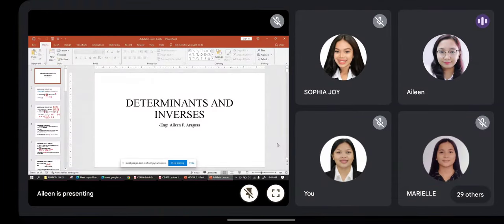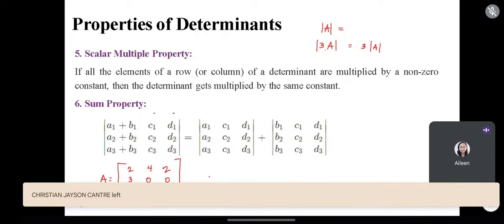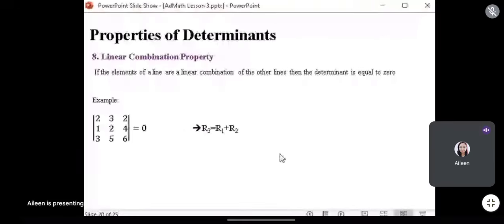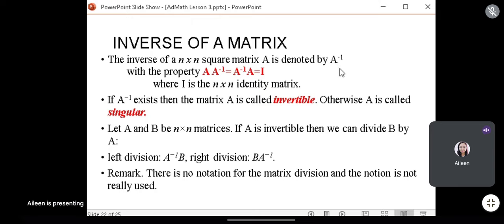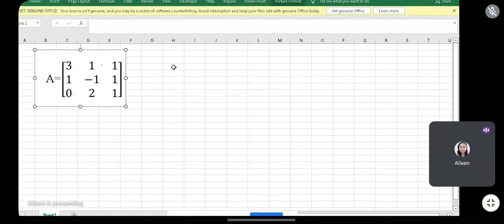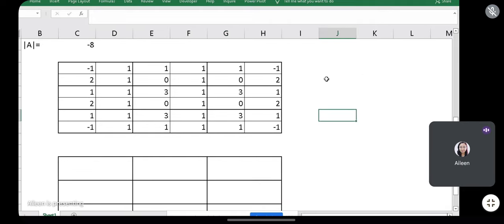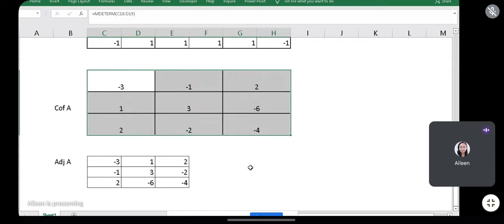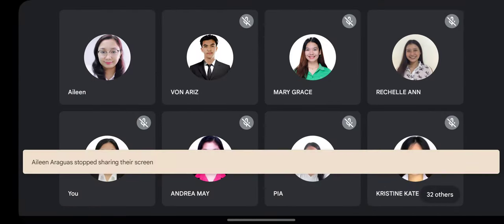Adv Math Discussion 4 (13 February 2023)